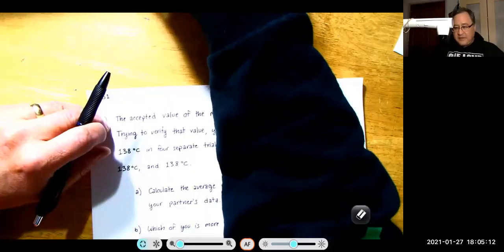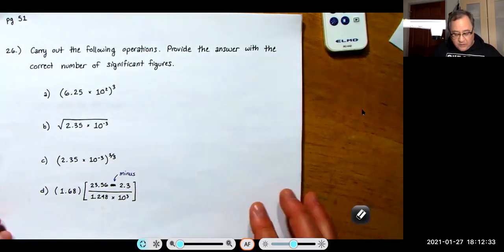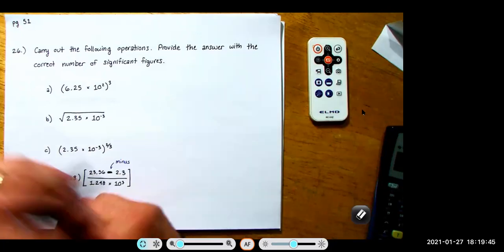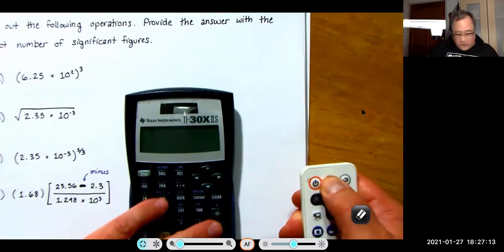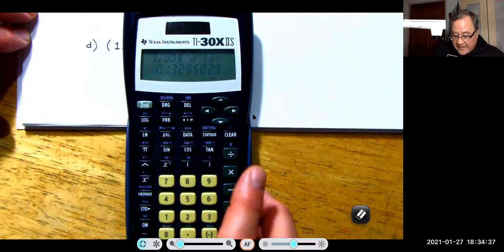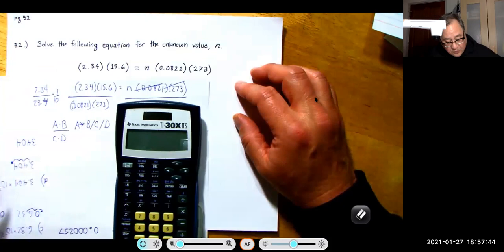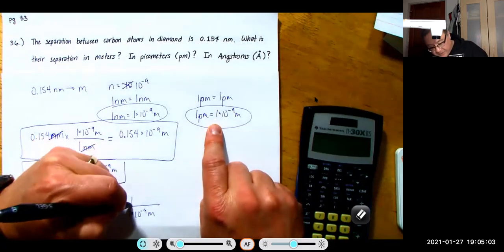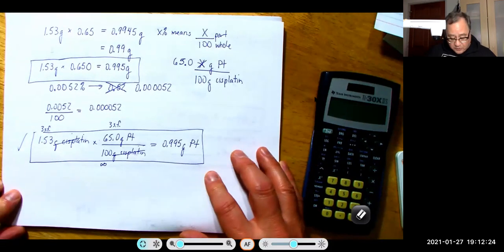Chem 1A Evening 01 27 21